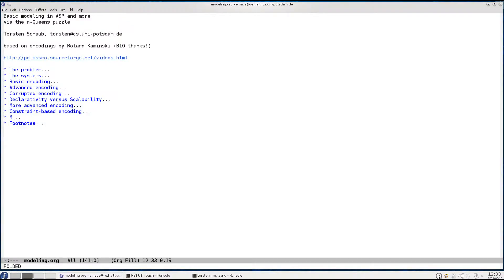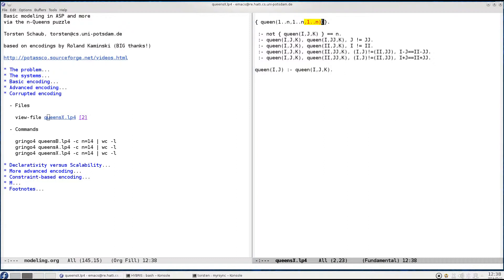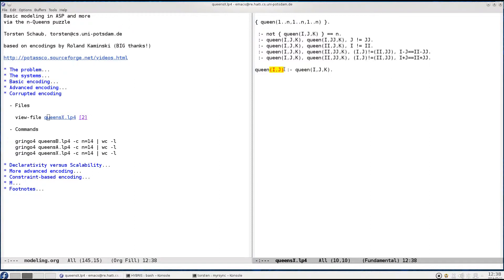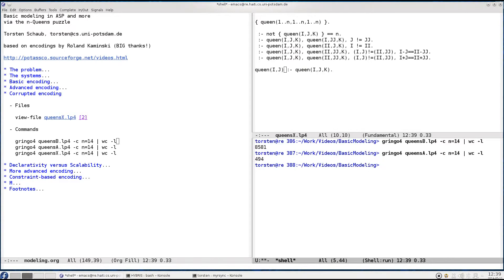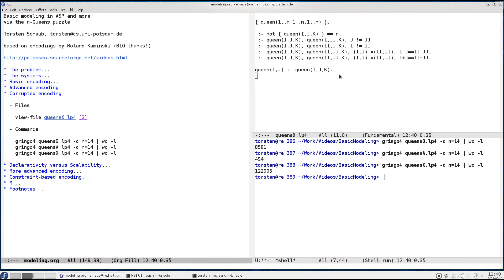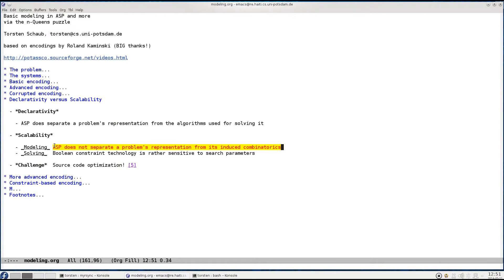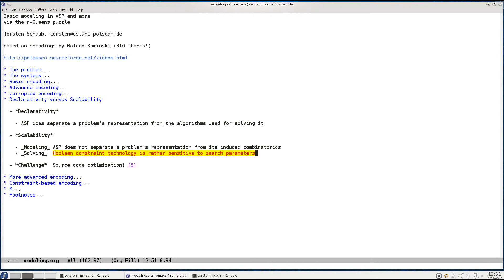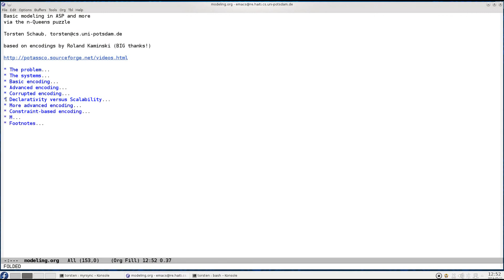Basic Modeling in ASP, part three